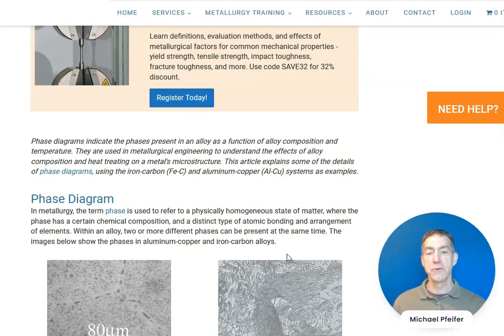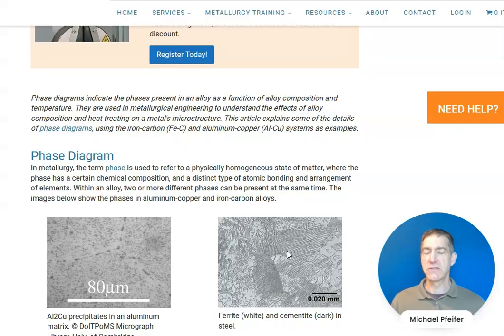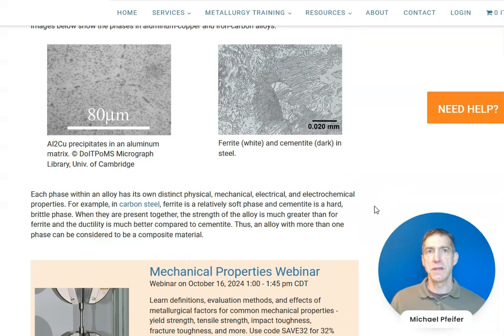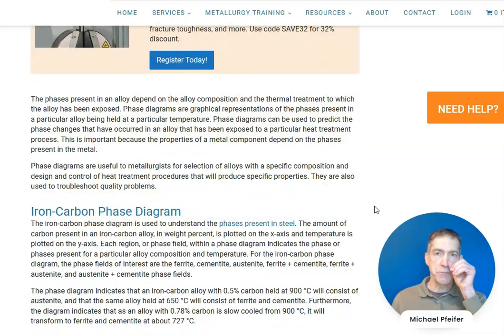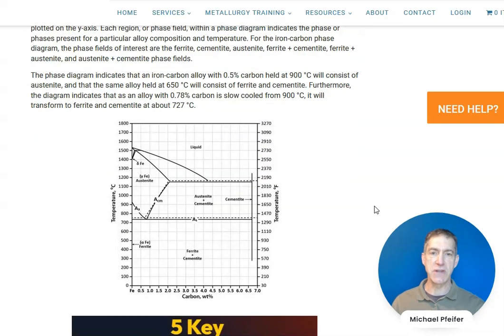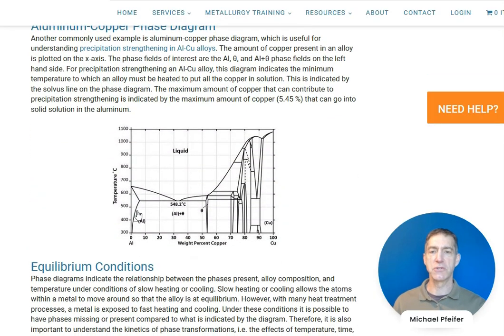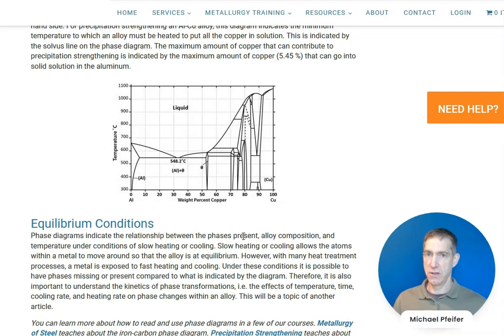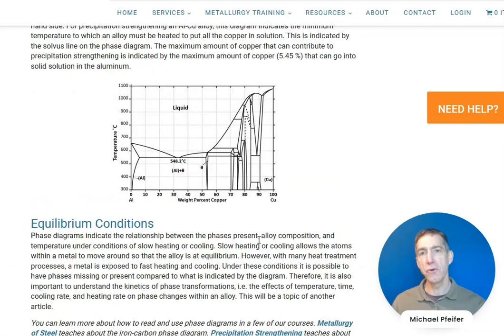Phase Diagrams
This video explains the phase diagram, a tool used in metallurgical engineering to understand the phases present in an alloy based on its composition and heat treatment.

In metallurgy, the term phase is used to refer to a physically homogeneous state of matter, where the phase has a certain chemical composition, and a distinct type of atomic bonding and arrangement of elements. Within an alloy, two or more different phases can be present at the same time. The images below show the phases in aluminum-copper and iron-carbon alloys.A metal phase diagram is a graphical representation of the stable phases of a metal alloy at different temperatures and compositions. It is a map that shows what phases are present in an alloy at a given temperature and composition.

Phase diagrams are important tools in metallurgy for understanding and predicting the properties of alloys.

 They are used to:

    Select alloys with the desired properties
    Design heat treatment processes to control the microstructure and properties of alloys
    Troubleshoot quality problems in alloys

There are many different types of phase diagrams, but the most common type is the binary phase diagram, which shows the phases present in an alloy of two elements. The x-axis of a binary phase diagram represents the composition of the alloy, while the y-axis represents the temperature. The diagram is divided into different regions, each of which represents a different stable phase. The boundaries between these regions represent the conditions under which two phases can coexist in equilibrium.